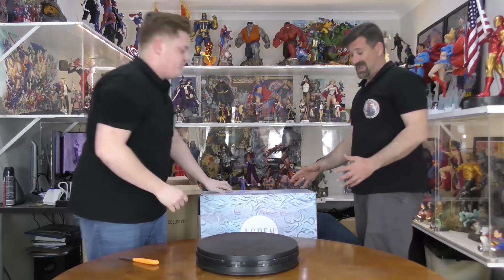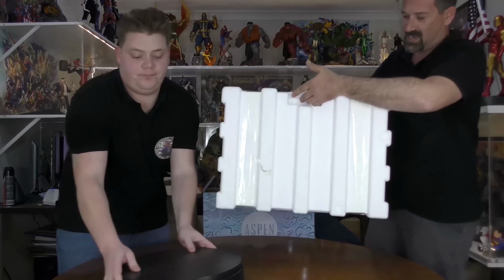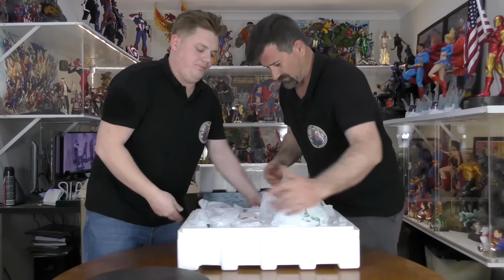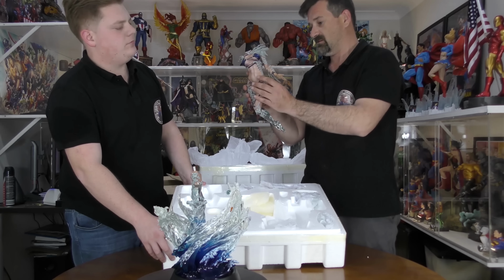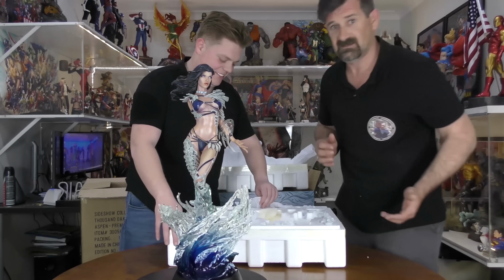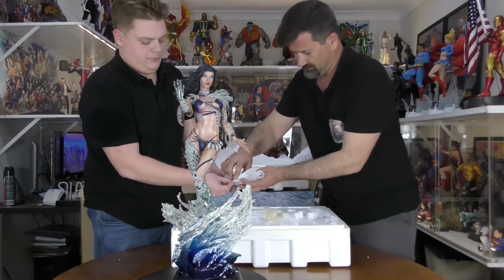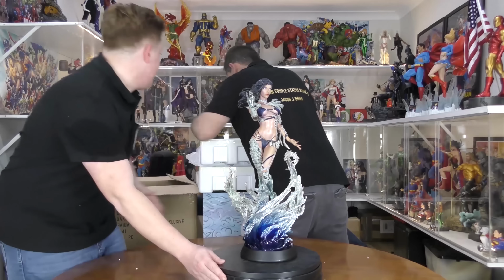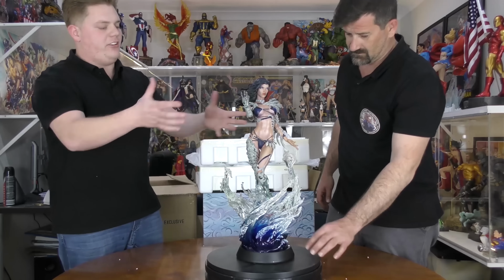Aspen Matthews Premium Format Exclusive replacement Unboxing By Sideshow Collectibles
Today we received the replacement Aspen Matthews Premium Format Exclusive from Sideshow Collectibles. This one arrived direct from the Sideshow California warehouse and is nothing short of perfect. I would like to point out how great and quickly the customer service from sideshow rectified the issue and this one had none of the keying or gap issues from the previous unboxing.

Aspen Matthews Premium Format Exclusive was released by Sideshow Collectibles in 2018 and is limited to 1000 pieces.

00:01 - Introduction
00:28 - Unboxing replacement Aspen
06:39 - 4K closeup of Aspen Matthews Premium Format Exclusive
We hope you enjoy the show and we will upload the review shortly.